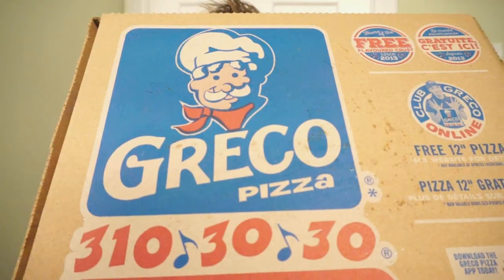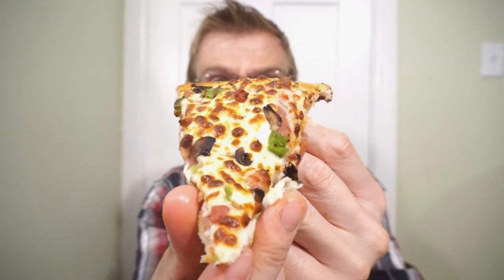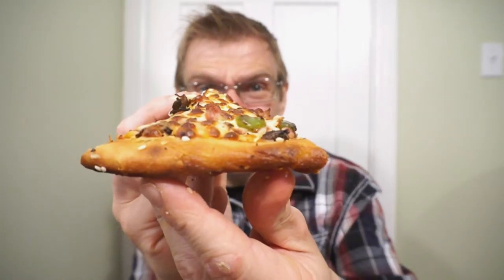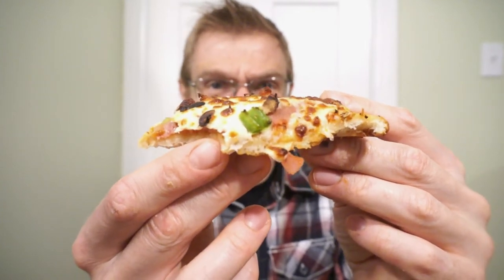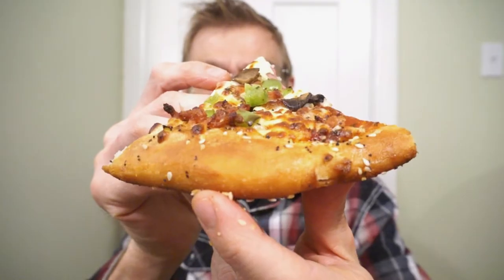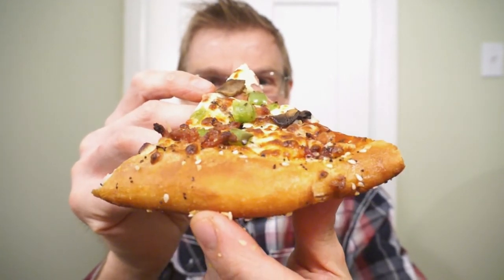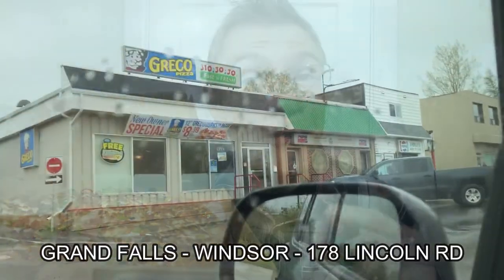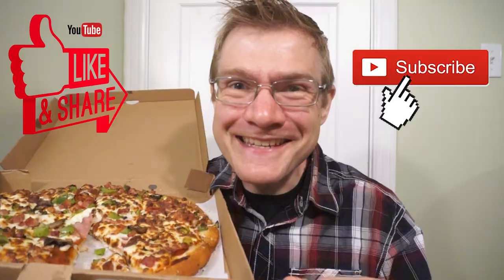NEW!! GRECO PIZZA EVERYTHING BAGEL CRUST!! TASTE & REVIEW!!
Love an everything bagel? What about pizza! NEW GRECO EVERYTHING BAGEL PIZZA CRUST!! If you are like many of us and LOVE to add everything bagel seasoning to everything, this is one for you!! The addition of the seasoning on a buttery crust compliments the slightly sweeter sauce, and savoury topping of this classic pizza! Bagel lovers, let’s check this out!!